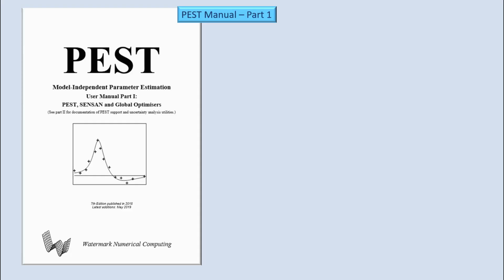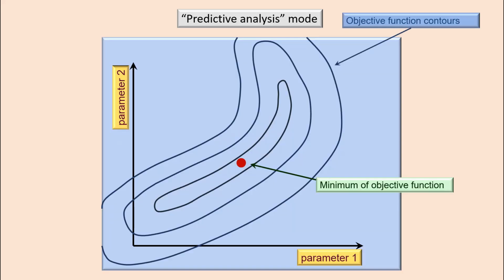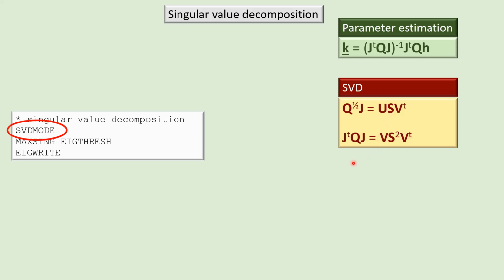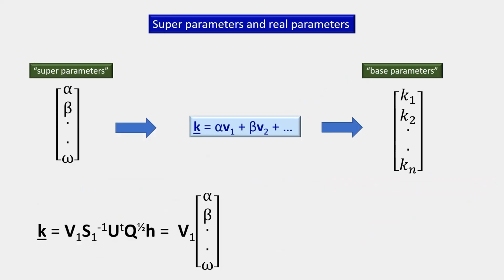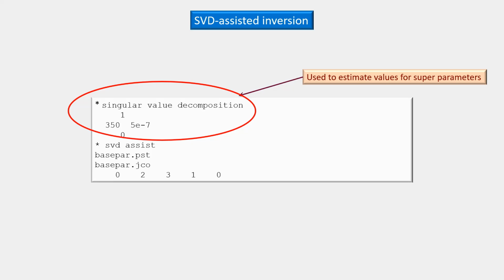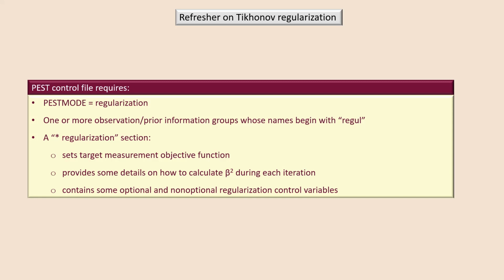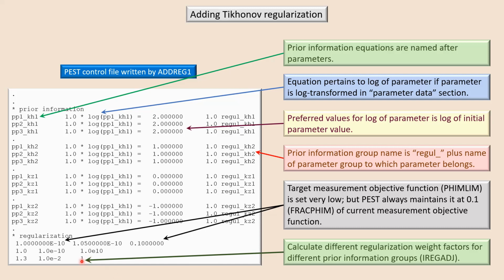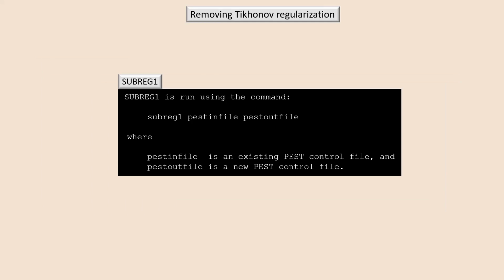Getting the most out of PEST: part 1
This is the first of a two-part series that explains some of PEST's behaviour, and some of the settings that you can use to make it work best for you.